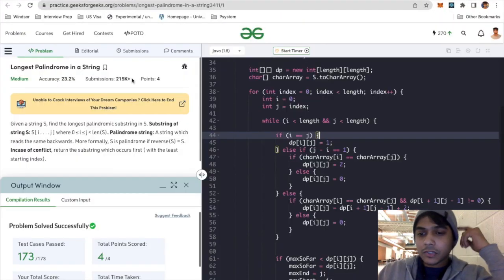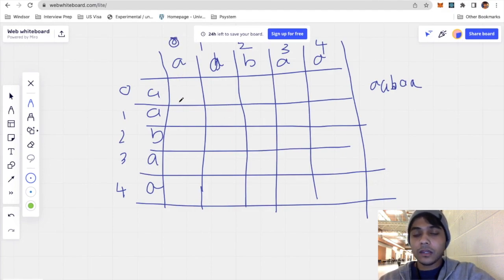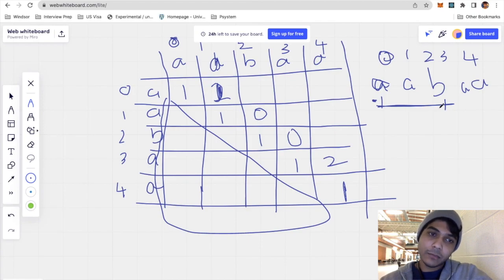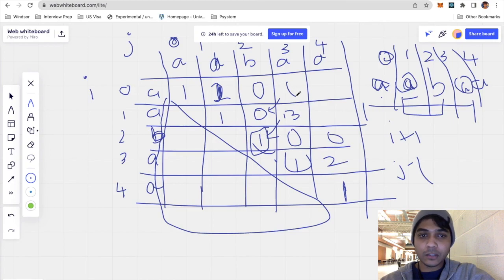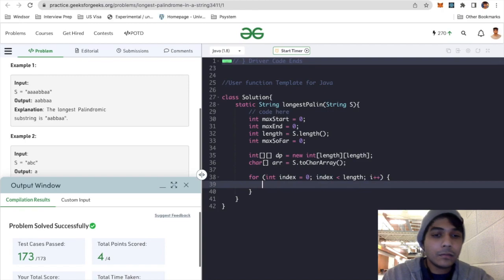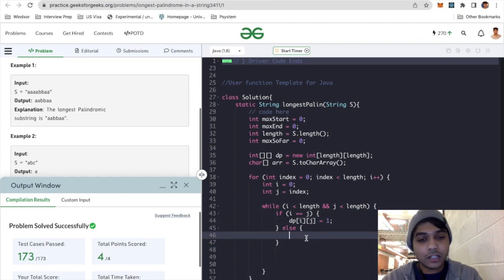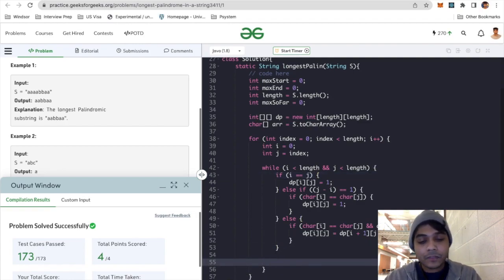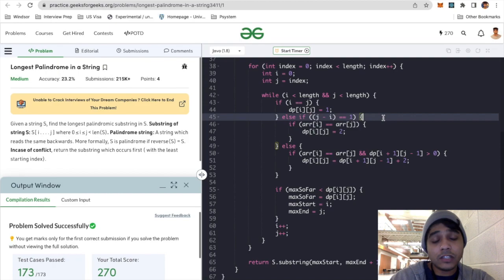Longest palindrome in a string - JAVA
In this video, we'll solve the programming problem of finding the longest palindrome in a string using Java. This is a classic programming problem that requires knowledge of string manipulation and algorithms. We'll be using a dynamic programming approach to find the longest palindrome in a given string efficiently. The video will be step-by-step and easy to follow, making it perfect for beginners and those looking to improve their Java skills. By the end of this video, you'll have a solid understanding of how to solve this programming problem and be able to implement it in your own projects.